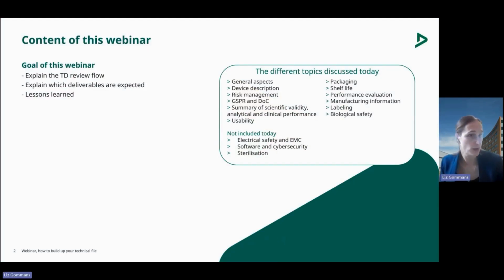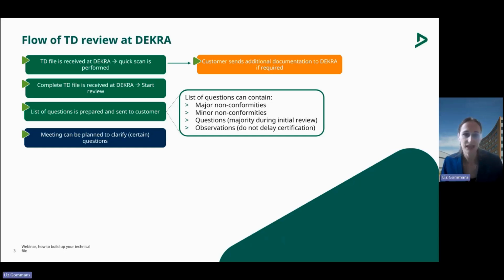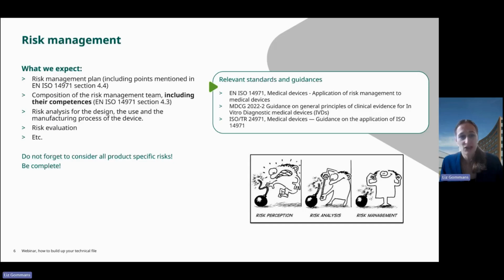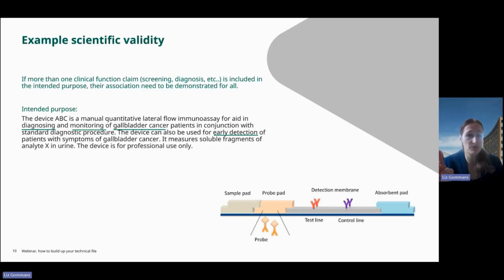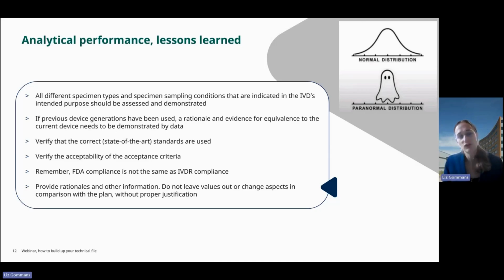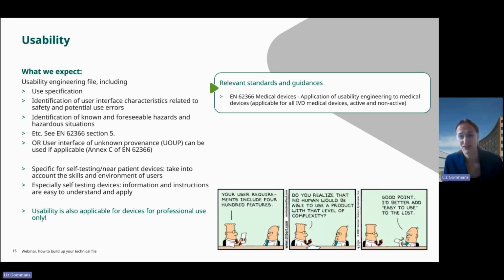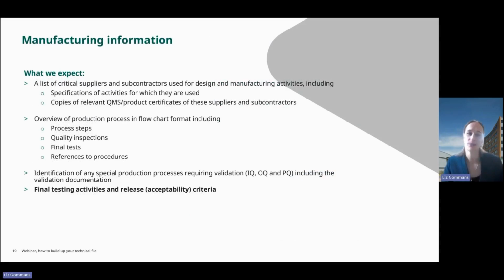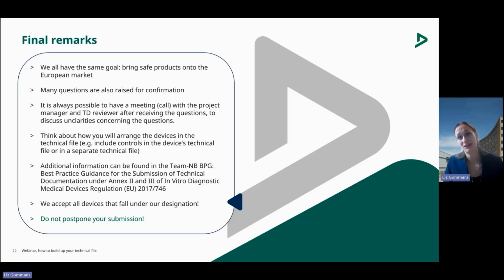DEKRA Webinar | How to build up your IVDR technical documentation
How to build up your IVDR technical documentation

Recording of live webinar on 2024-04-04